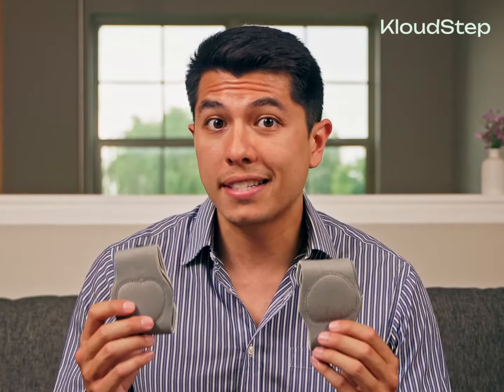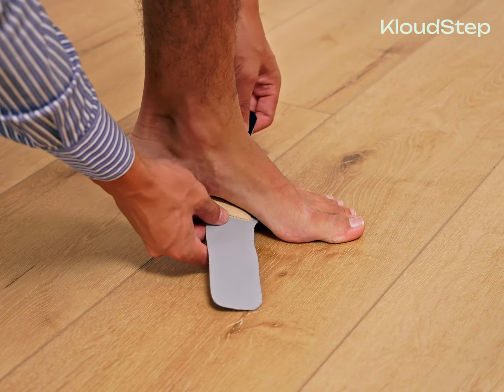How to Use KloudStep Orthotics: Step-by-Step Guide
In this comprehensive tutorial, we will guide you through step-by-step instructions on how to use KloudStep Orthotics to relieve foot pain and discomfort. Our expert tips and tricks will help you get the most out of this amazing product, whether you're an athlete looking for extra support during training or someone with aching feet who needs relief. Our easy-to-follow guide will take you through the process of fitting, adjusting, and using KloudStep Orthotics for maximum effectiveness. With its innovative design and advanced technology, KloudStep Orthotics are the perfect solution for anyone seeking effective and long-lasting foot relief. Our orthotics provide superior shock absorption, cushioning, and arch support, helping to reduce the risk of injury and improve performance.